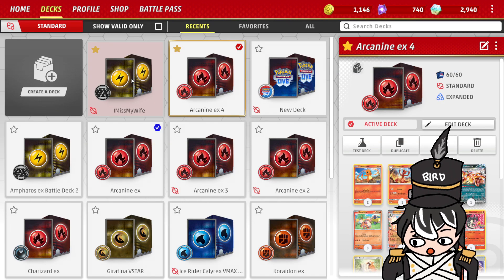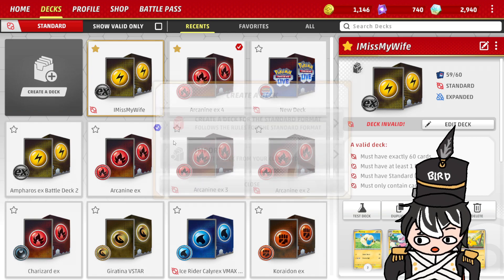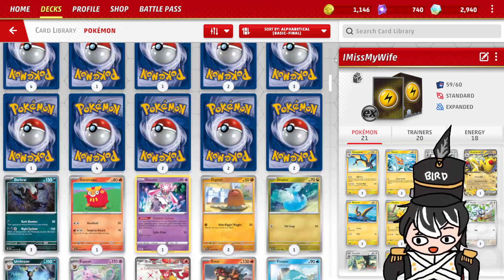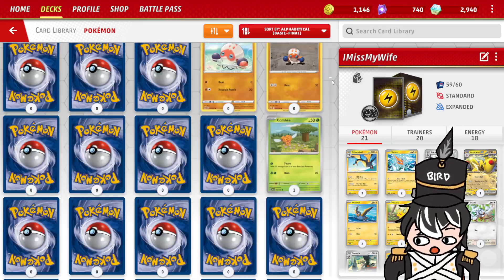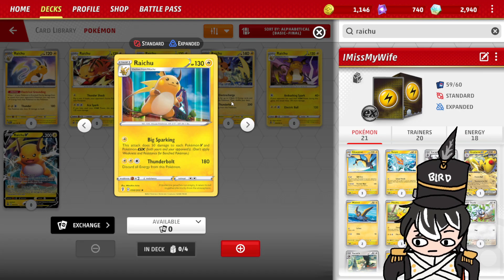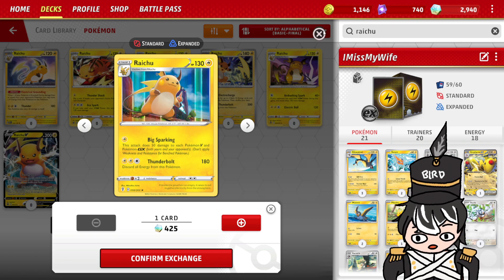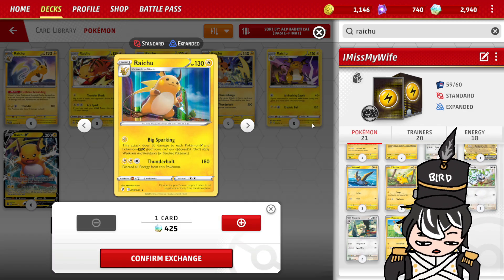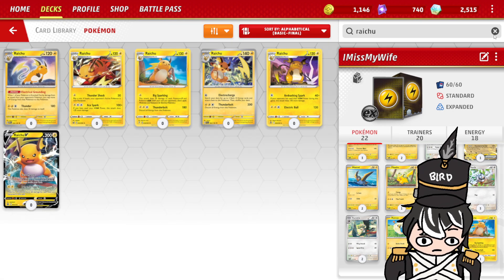Short Tutorial: How To Craft Cards in Pokemon TCG Live (PC)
A short and succinct tutorial on how to craft cards in Pokemon TCG Live for the PC. No filler. Just the basic actions!

Also I remade the video just because there was something I missed + a small mistake in the previous video I made. Gomennnnn